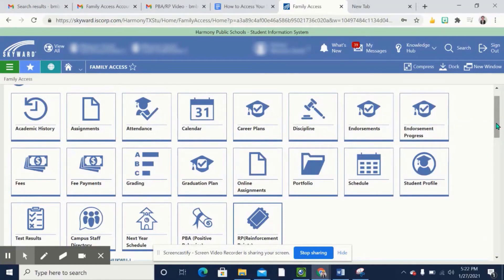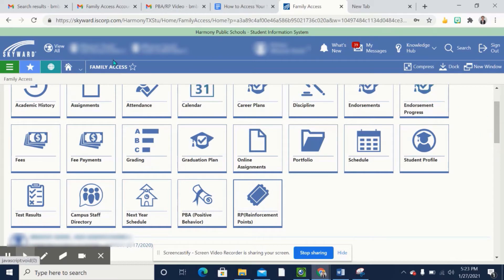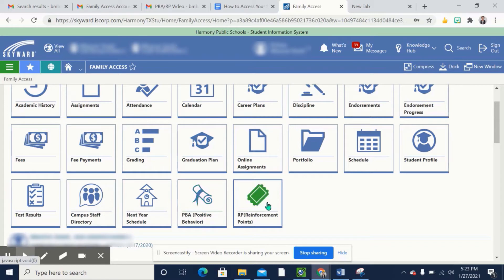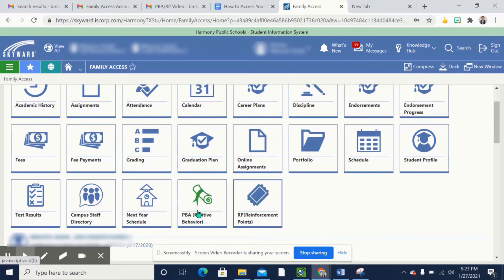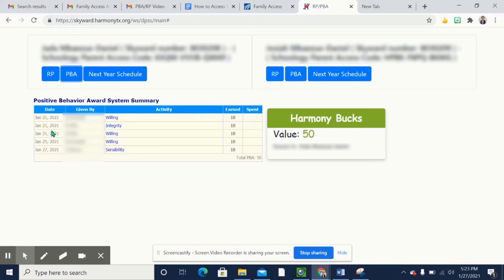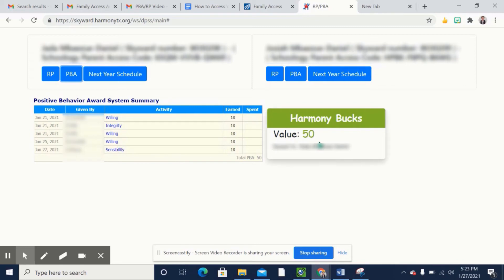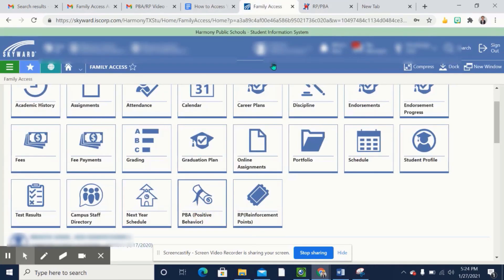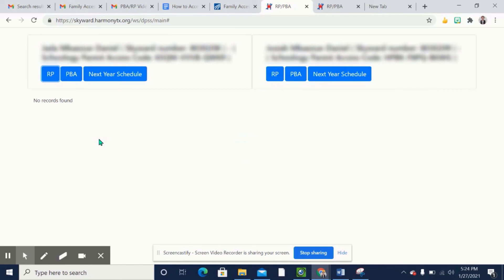How to view Positive Behavior Awards (PBA) and Reinforcement Points (RP) in Skyward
Harmony Science Academy - Cypress: How to view your child(ren)'s Positive Behavior Awards (PBA) and Reinforcement Points (RP) in Skyward - Family Access.